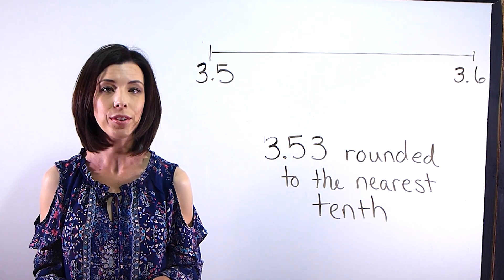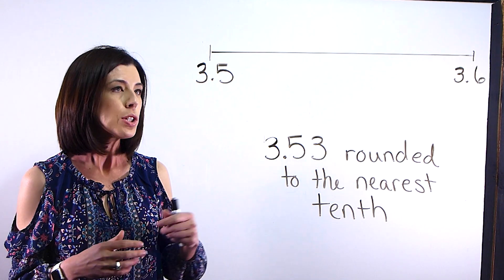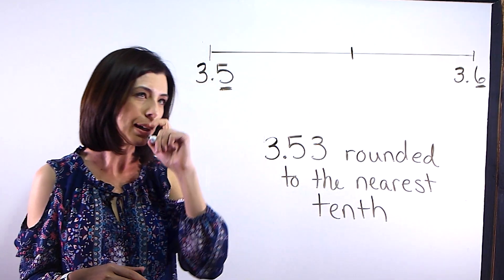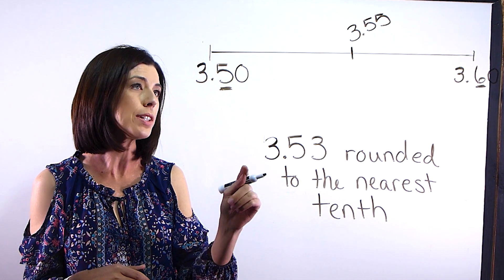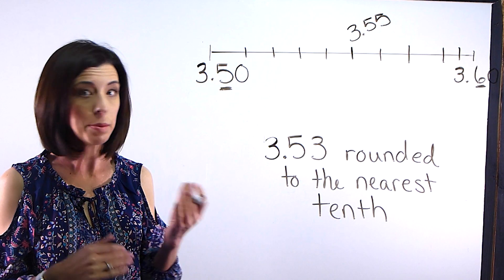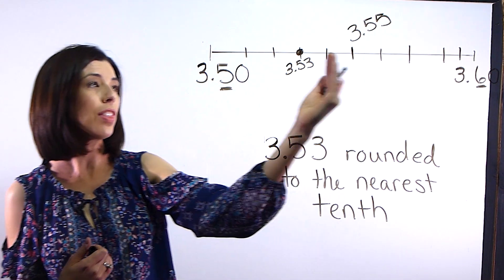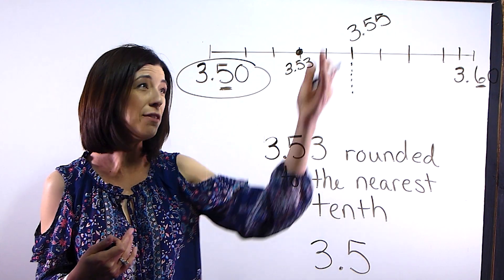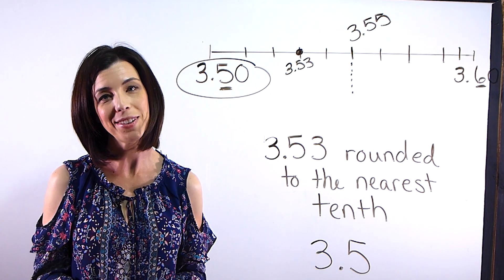3.53 rounded to the nearest tenth by using a number line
This video shows how to use a number line to round decimals.